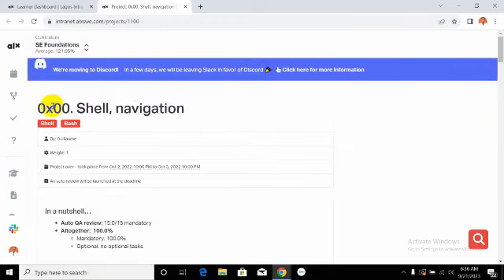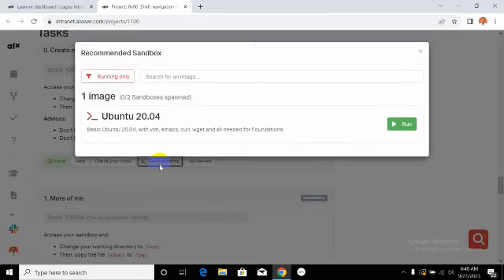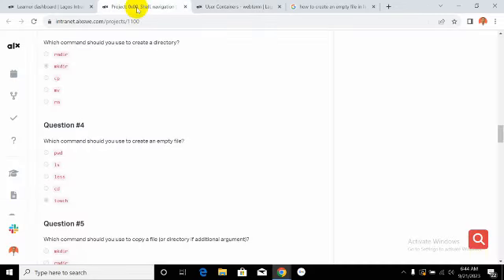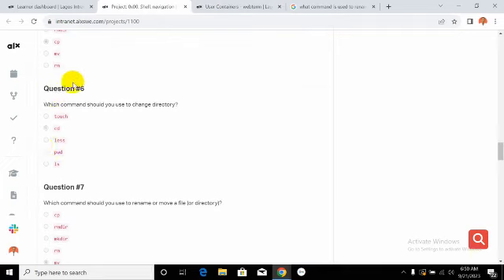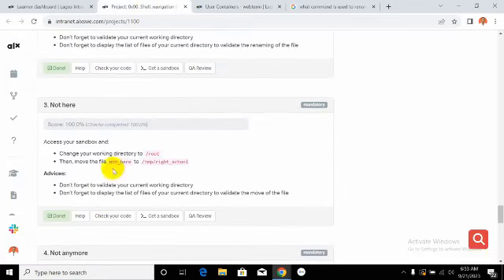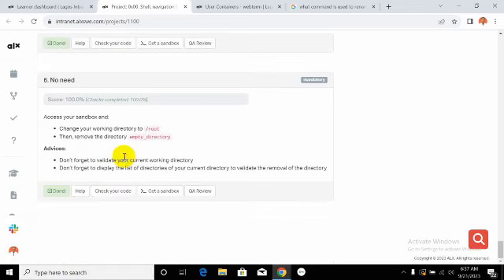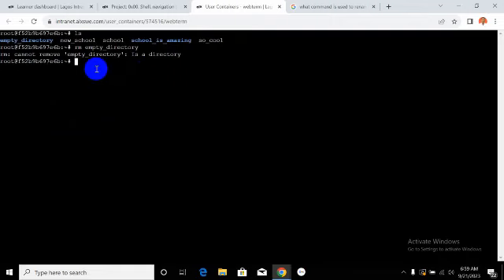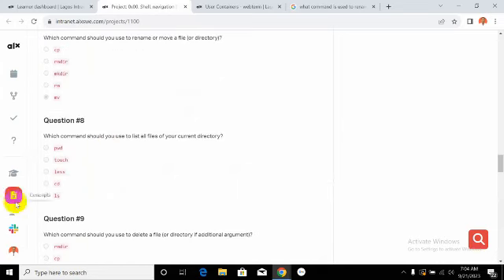Shell Navigation Tutorial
Everything about shell and it command. A real life scenario and practical experience.